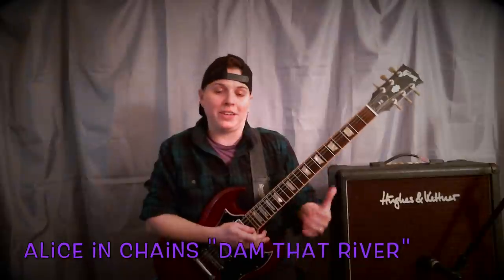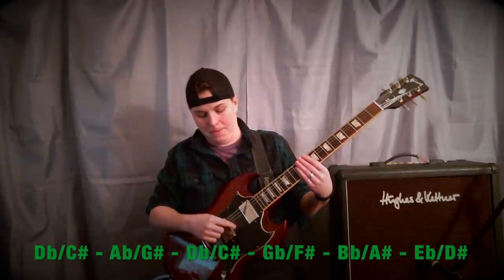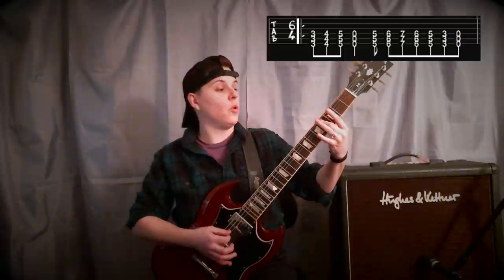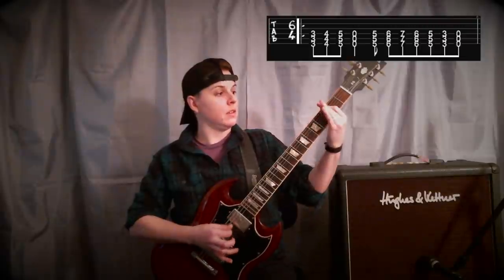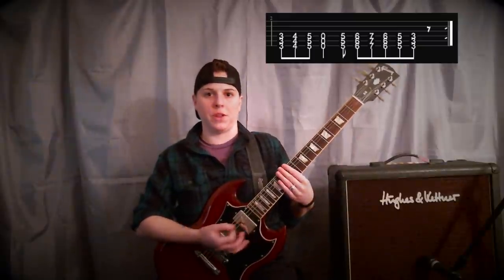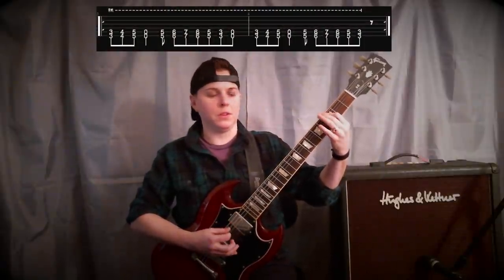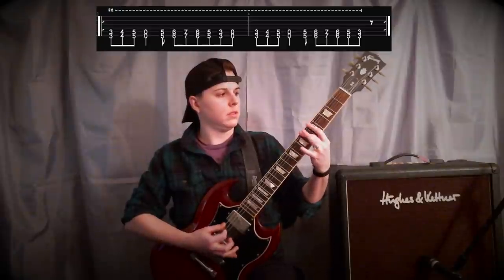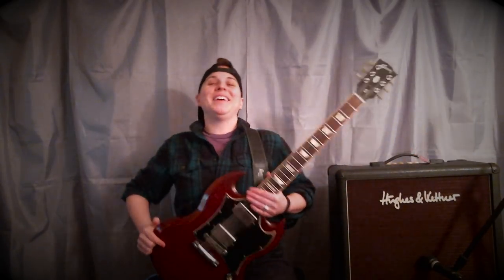"Dam That River" Alice in Chains (Main Riff) Guitar Lesson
The 6th and final riff in Fret Planet's "6 Riffs to Power Chord Glory" series!